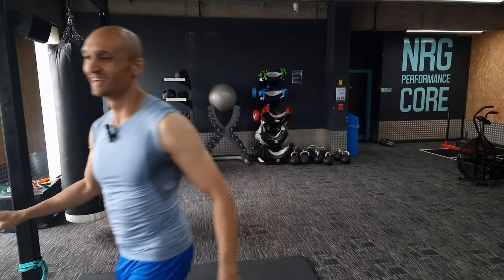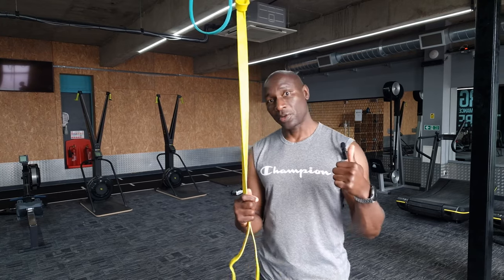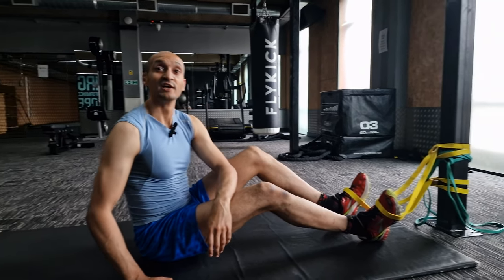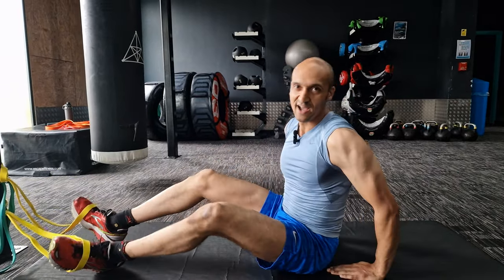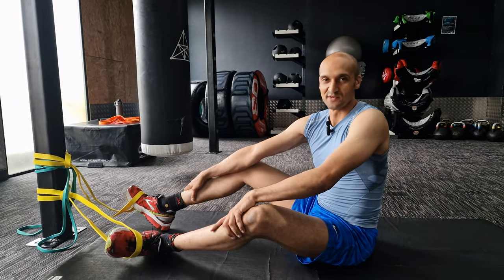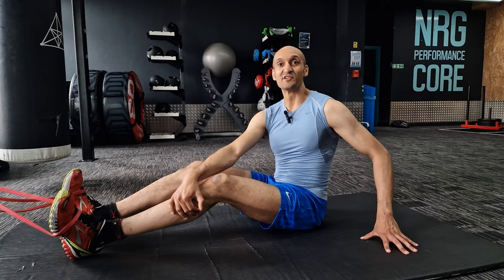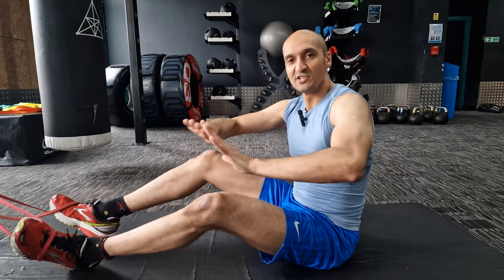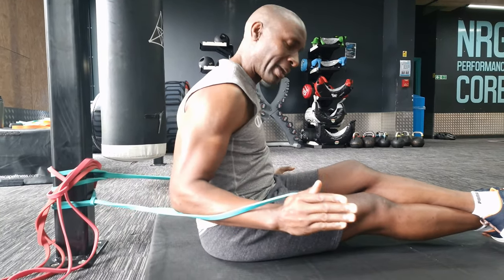Abs - Anywhere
Working out your abs can provide several benefits such as increasing balance and stability, reducing back pain, reducing the risk of injury, improving posture, improving muscle endurance, helping you get stronger pelvic muscles and improving overall performance. Your abdominal muscles play a crucial role in providing stability for your spine and helping you move your body.

Intro - 00:00 - 00:39
Overhead Side Bend - 00:40 - 02:28
Wood Chopper - 02:29 - 04:07
Bicycle Crunch - 04:08 - 05:42
RB Abs Crunch - 05:43 - 07:28
Lying Scissors Kick - 07:29 - 09:02
RB Heel Tap - 09:03 - 10:46

We release a video twice a month on Saturdays and aim to respond to every video request left in the comments.

ArtemisHigh